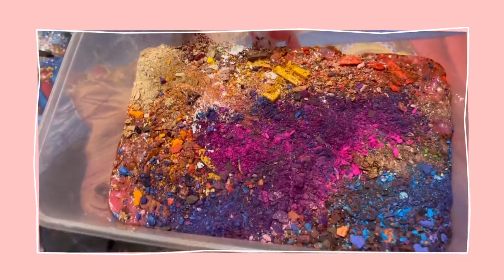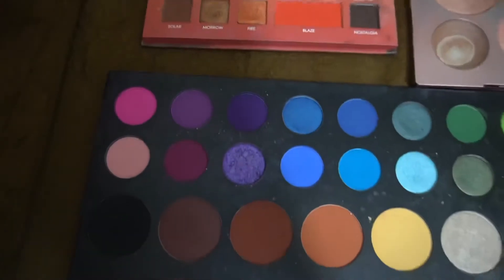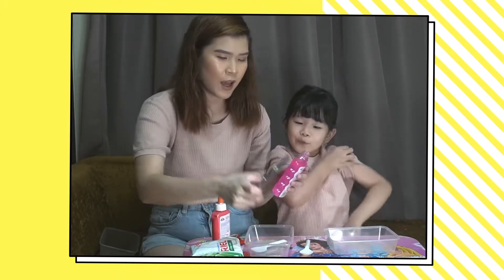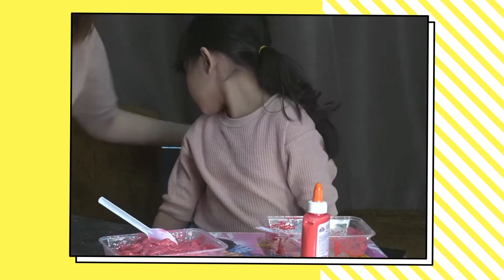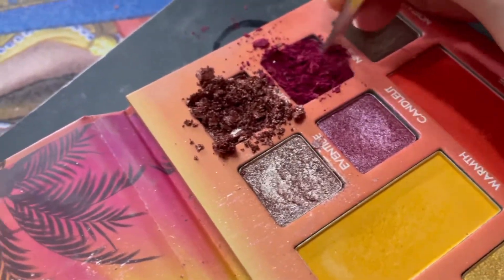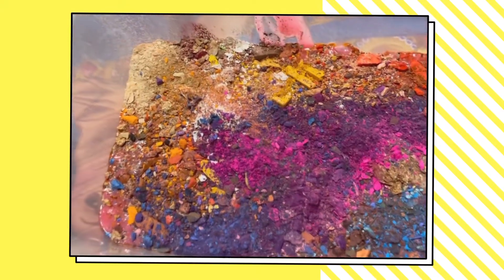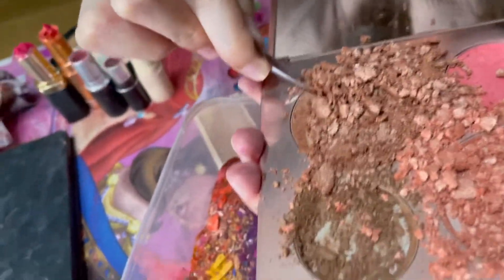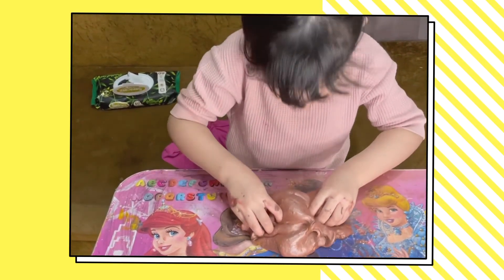MY EXPIRED MAKE UP GINAWANG SLIME | SUPER FUN | Jen De Leon